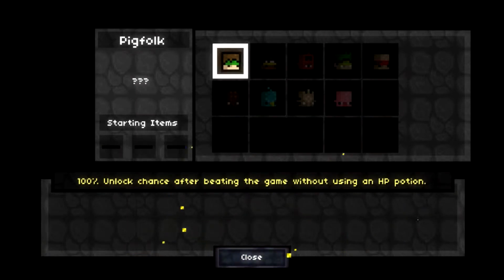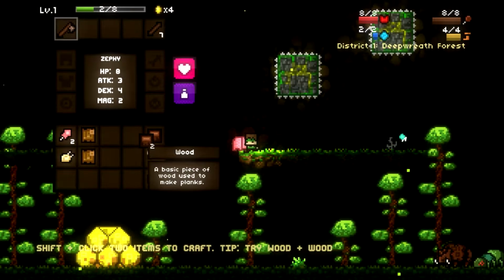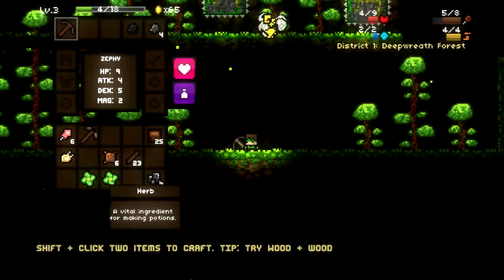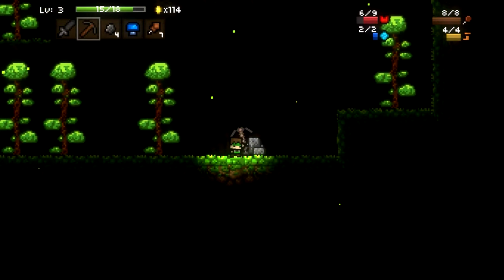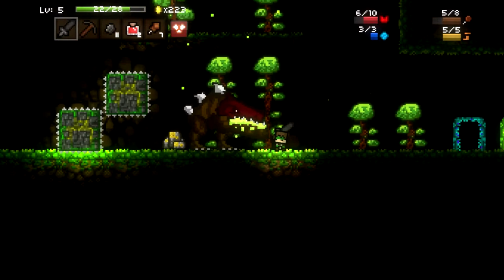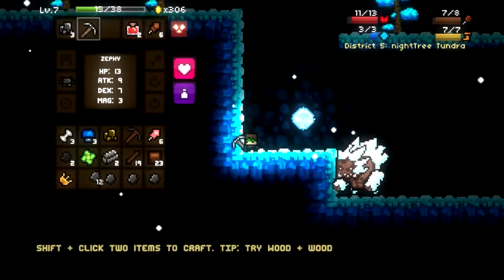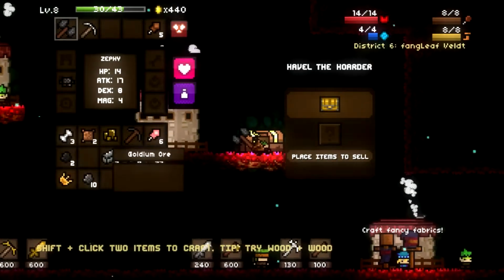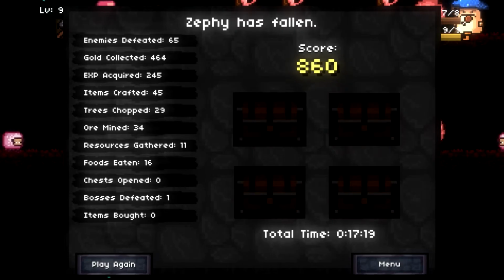Nick Plays :: Magicite :: Game Mechanics [E001]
Welcome to my first episode of Magicite! This first episode is more of an episode explaining the game's mechanics and walking through aspects such as fighting, crafting, and towns.

Magicite is a metroidvania permadeth RPG developed by SmashGames. It's a 2D game that can be played Co-Op or by yourself, and one death means the end of your run on the procedurally generated map. You gather materials in order to craft stronger gear and tools that are used to fight your way through the game's various levels, called districts.